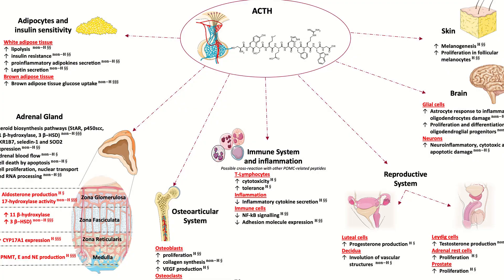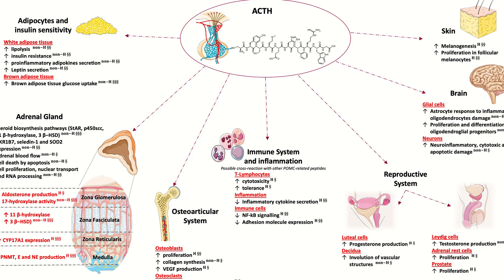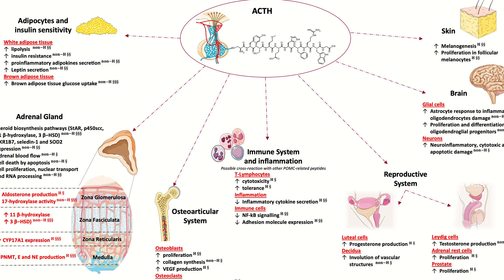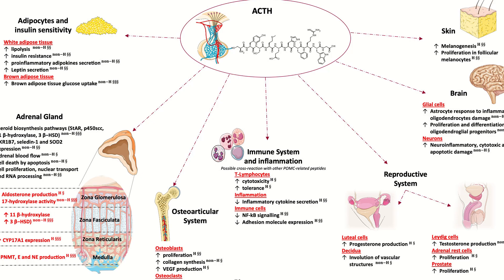Trenbolone and Cortisol | Does Tren Block Cortisol? | Cortisol Blocker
Trenbolone Side Effects: Part 3. Does Trenbolone (Tren) block cortisol? How does Tren influence cortisol levels? In this video we talk about Trenbolone and Side Effects we delve into the influence of Tren on the whole Cortisol pathway.